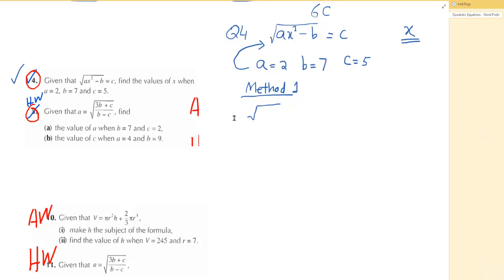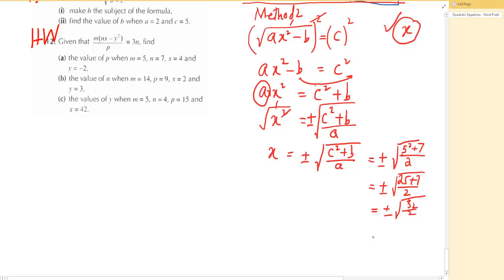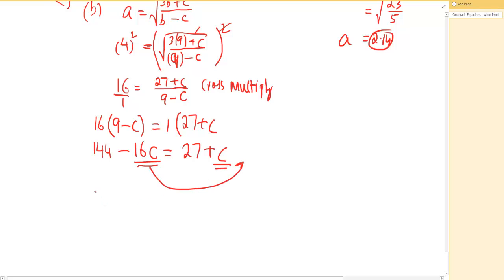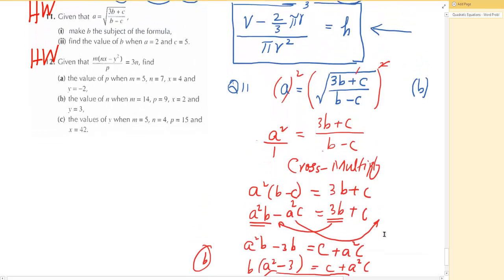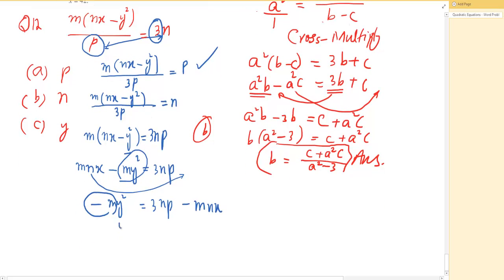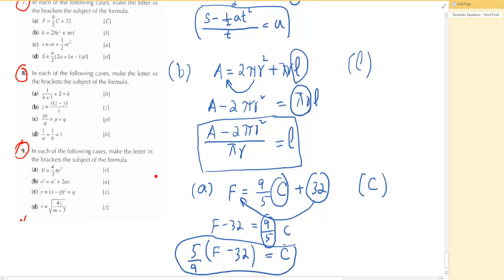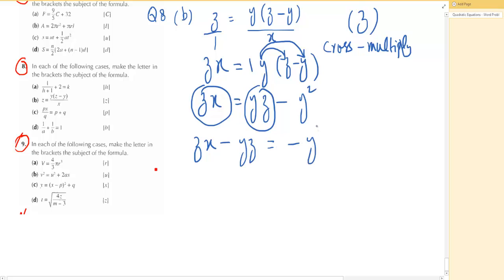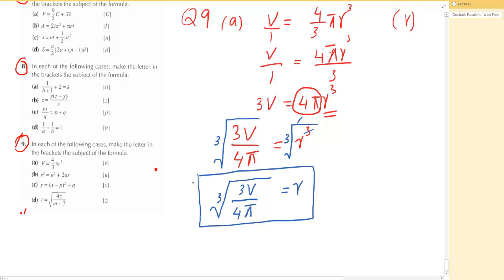Subject of Formula Practice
This topic has application in other subjects like Physics, Chemistry, Economics etc